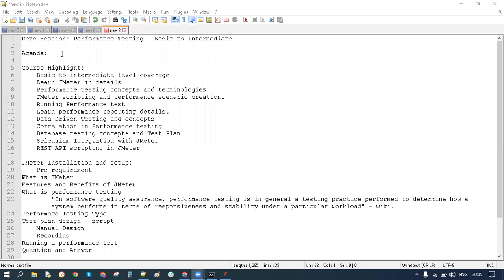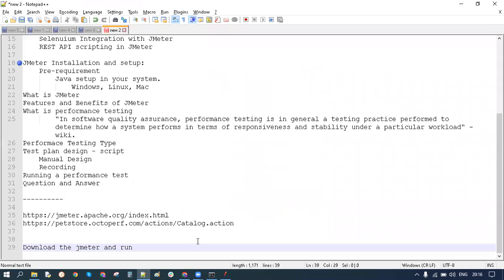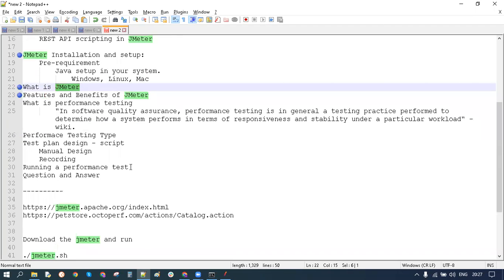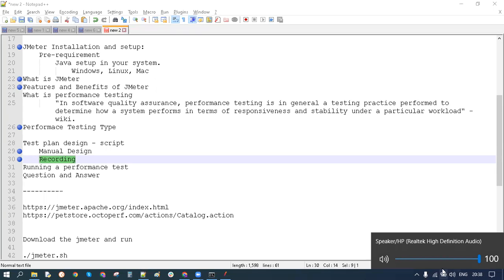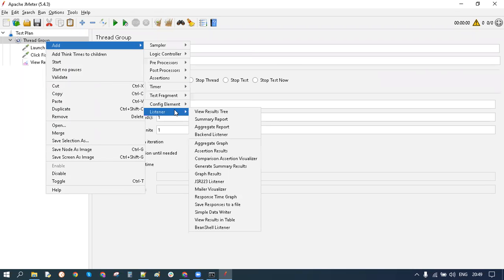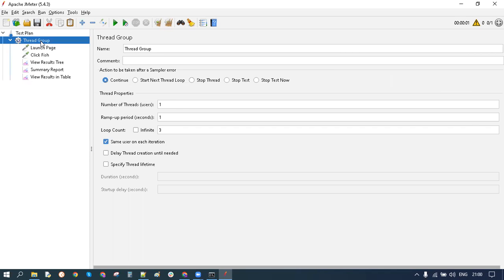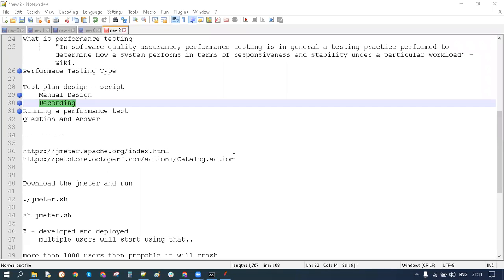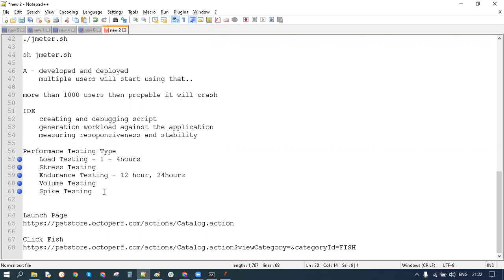JMeter Performance Testing new Batch Demo session April 2022